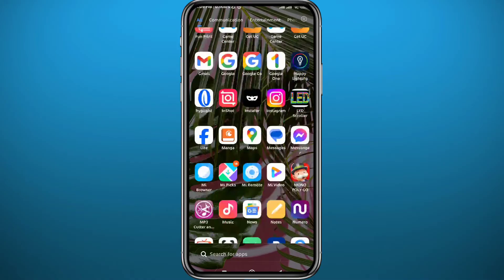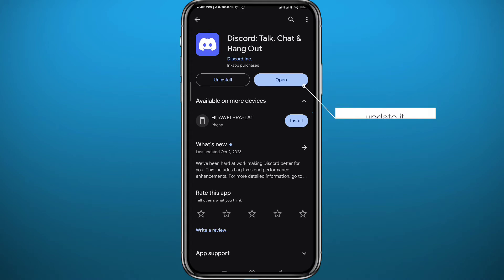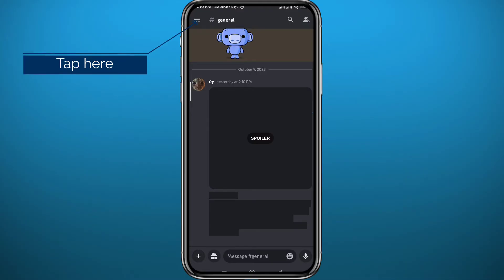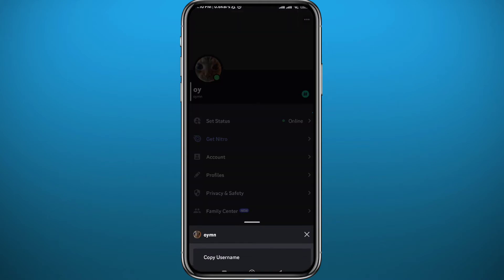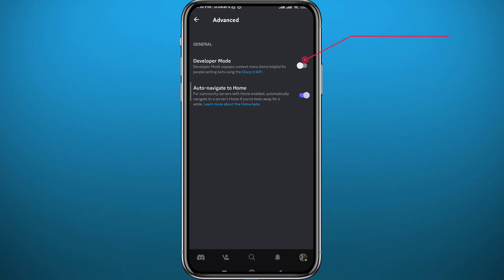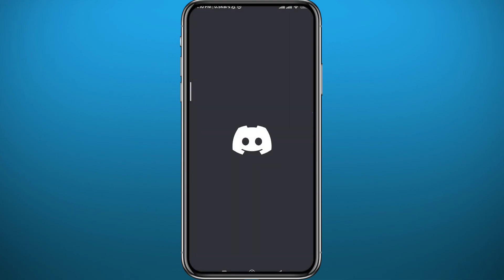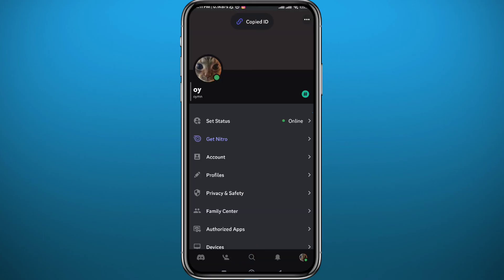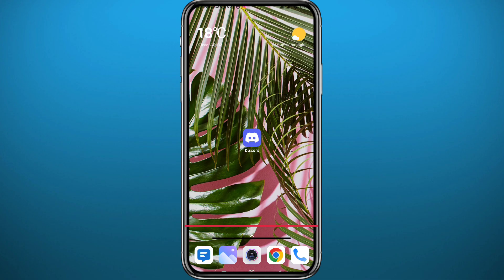How to Find User ID on Discord Mobile (2024) - IOS/Android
Do you want to know how to find user id on discord mobile? Then this is the video for you! I will show you how to find your user id on discord mobile.

This is a step-by-step tutorial on how to find discord user id on mobile in 2024. You can learn how to get discord id on mobile, so don't worry.